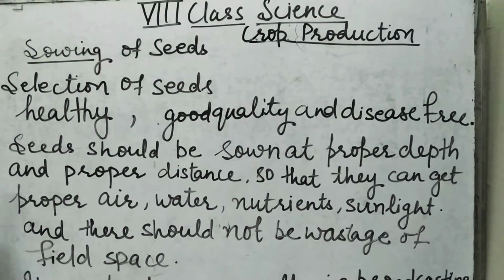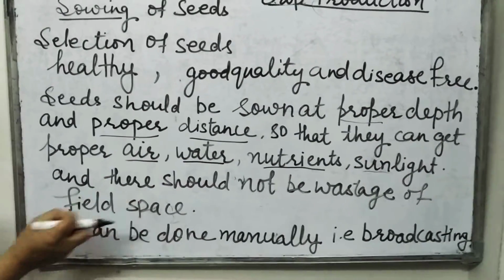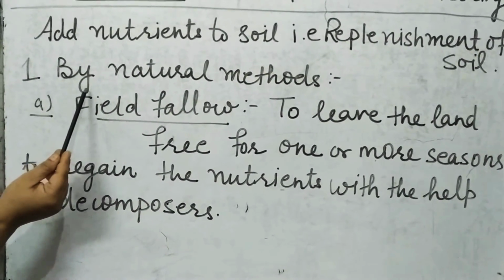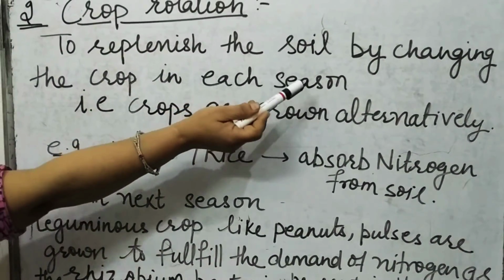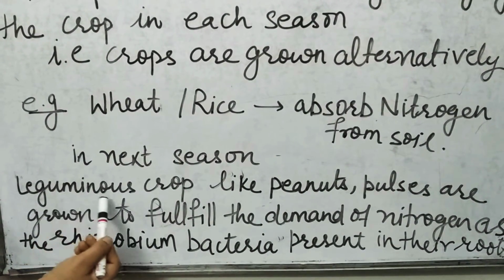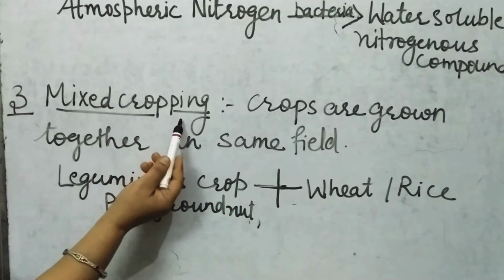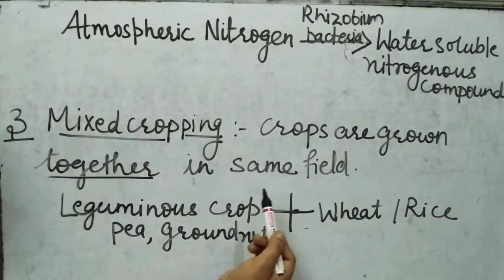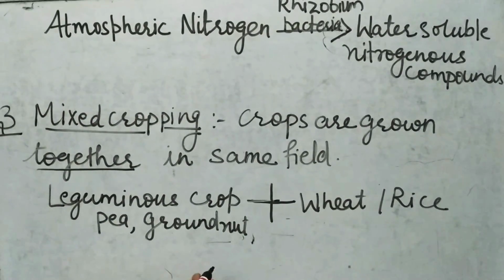Class 8the / crop production / full explanation / part-2 / science top learning / dream- science top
# top learning channel # top on trending